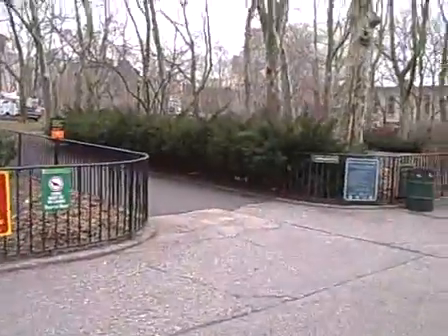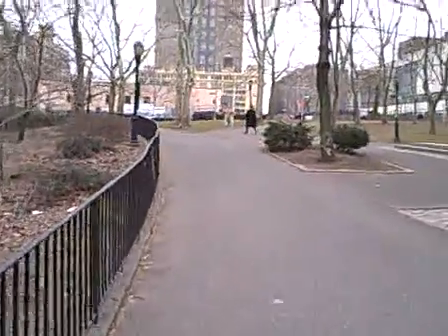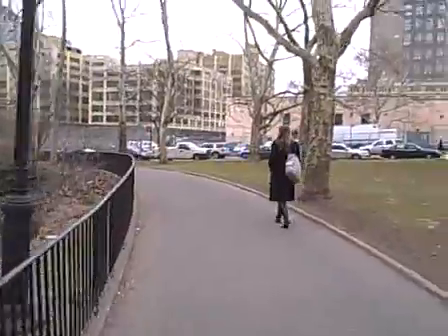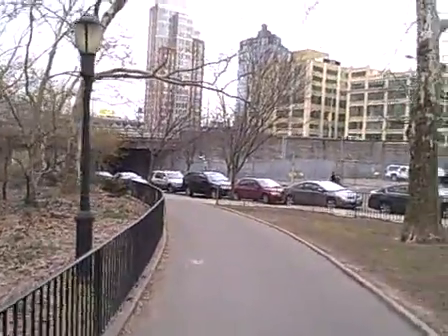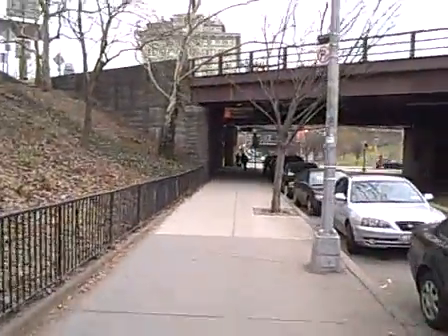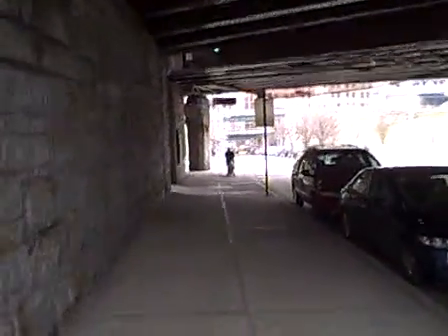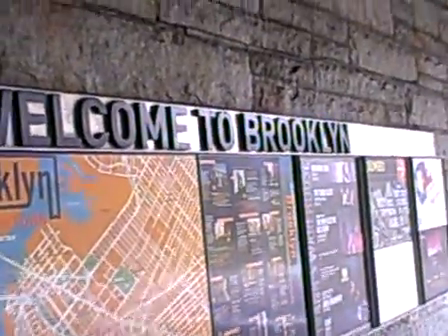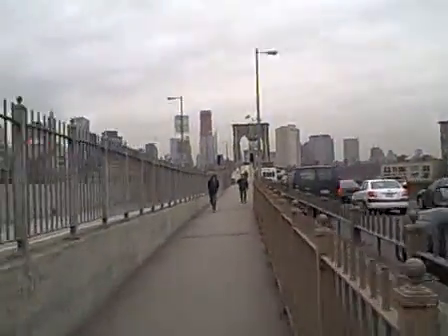How To Get On The Brooklyn Bridge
I've seen many videos here on Youtube of the Brooklyn Bridge, but none ever showed the best way of getting onto the bridge.  So, following Frommer's Guide To New York City, I made this video of how to get onto the Brooklyn Bridge from the Brooklyn side.  After I got off the "A" train at high street, I crossed over to Cadman Park and followed the path.  It's very easy, but before I did this I had no idea how uncomplicated it was.